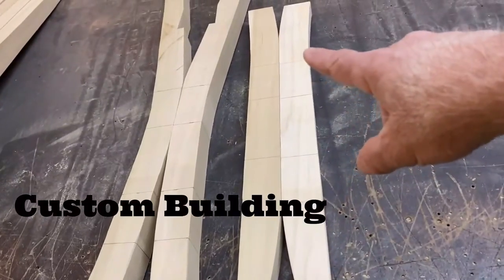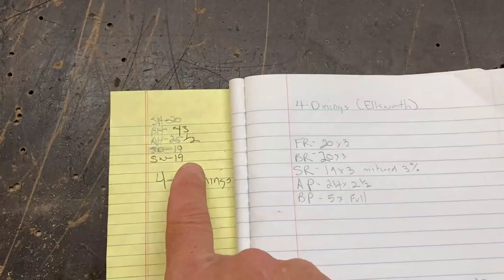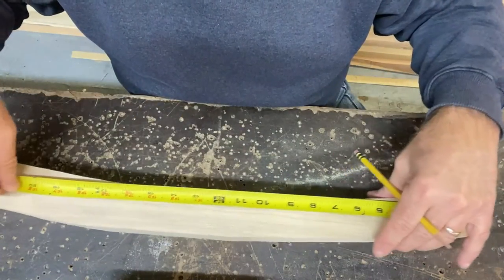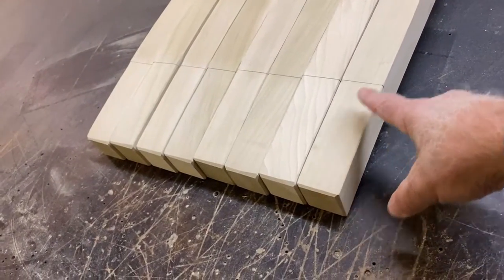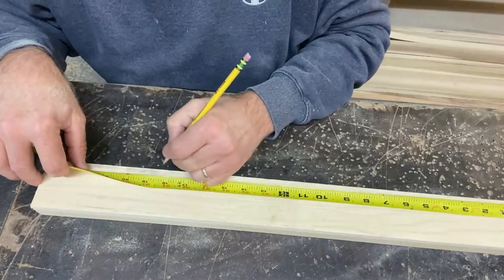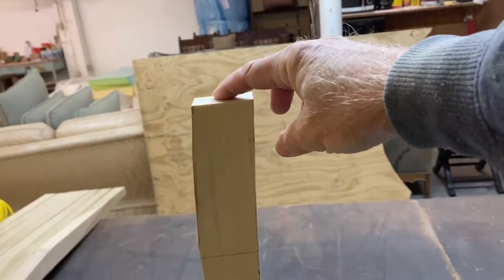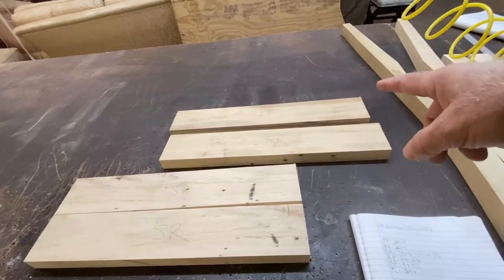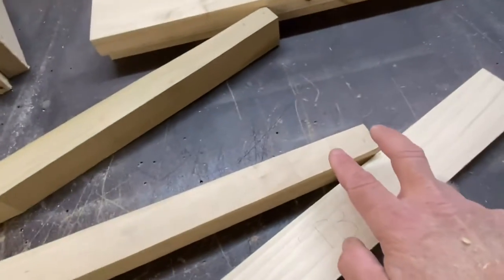DIY-HOW TO BUILD A PARSONS DINING CHAIR FRAME